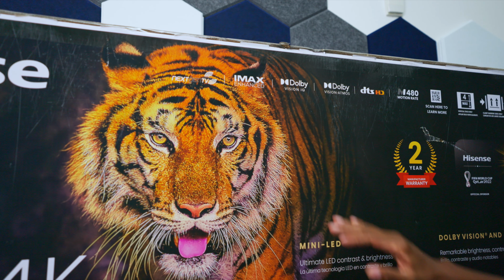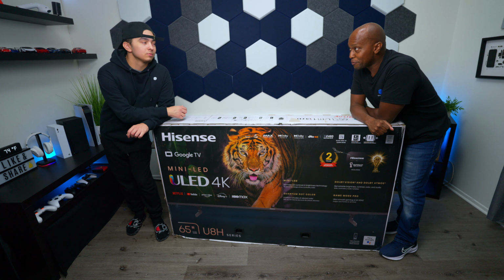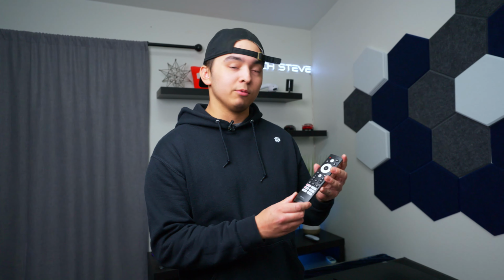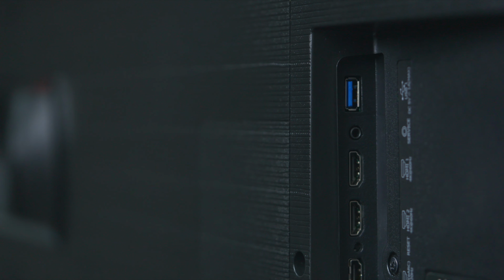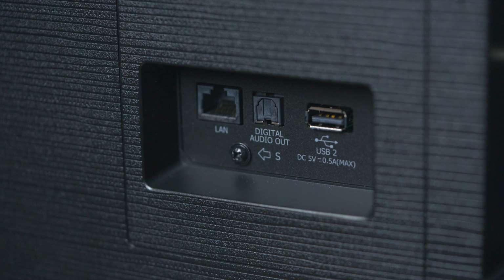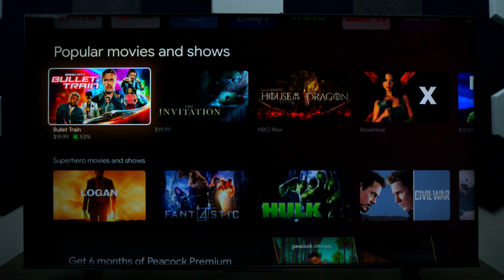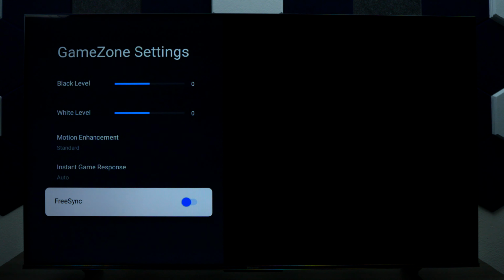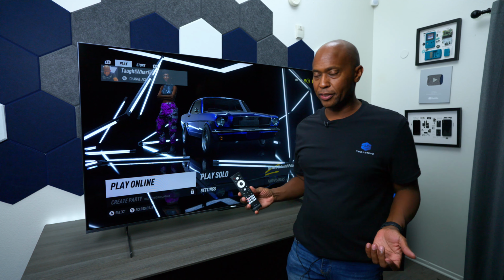Hisense U8H Mini LED Television Unboxing And First Impressions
Justin Instagram

🔹 Products On Video
Hisense U8H 55" Mini LED Television
Hisense U8H 65" Mini LED Television
Hisense U8H 75" Mini LED Television